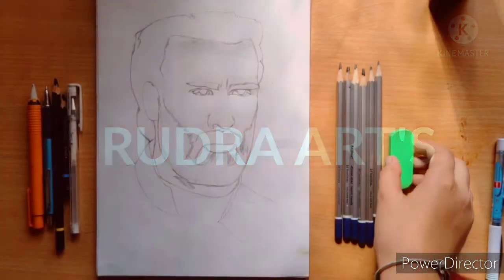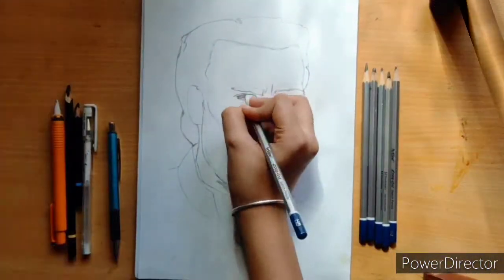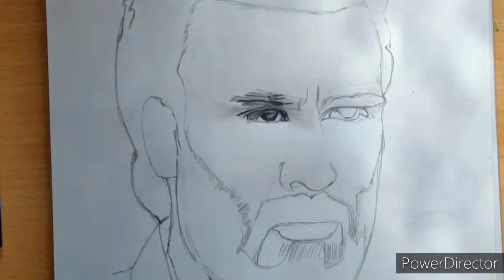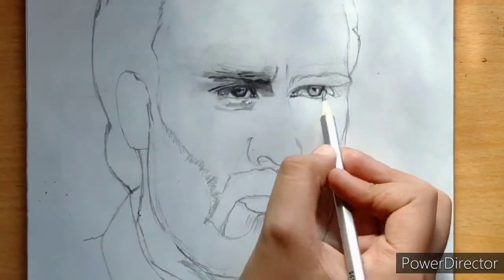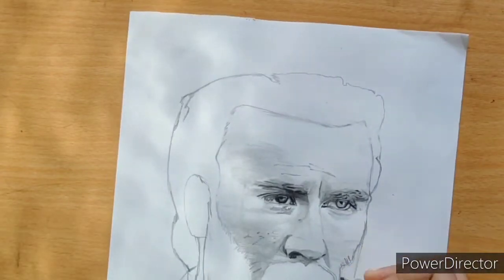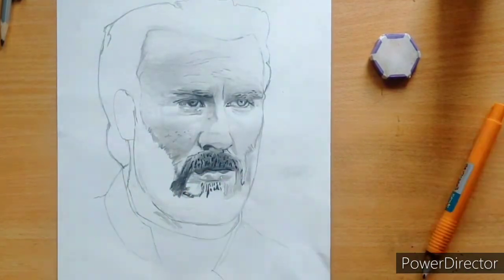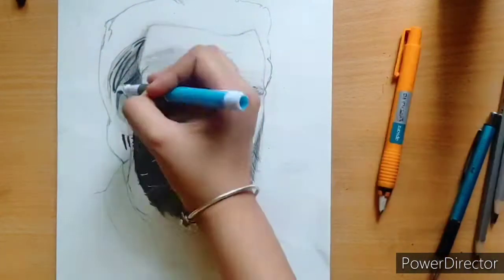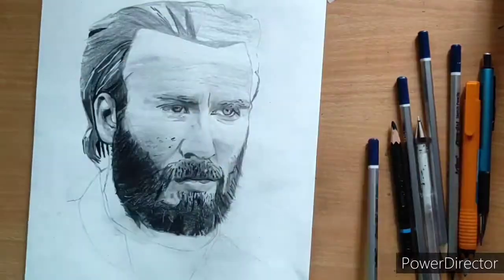Drawing of Captain America Chris Evans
Hello Guys I draw Captain America and in this I work very hard it was a hard work to draw

       It takes about 5 hours

Fairuse of content